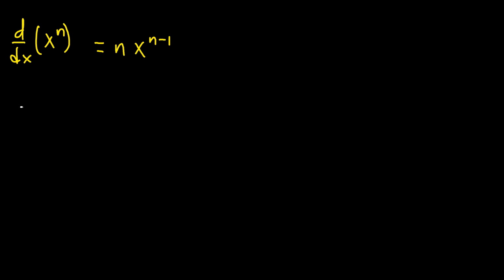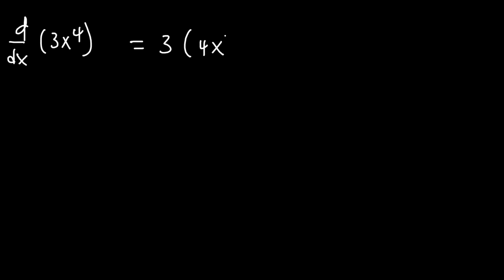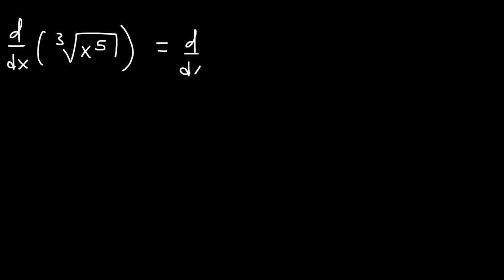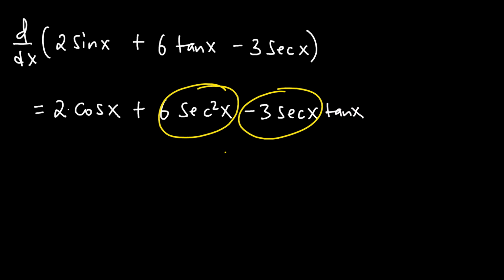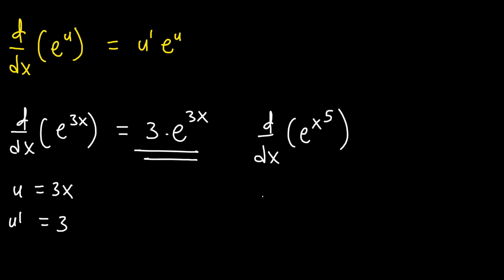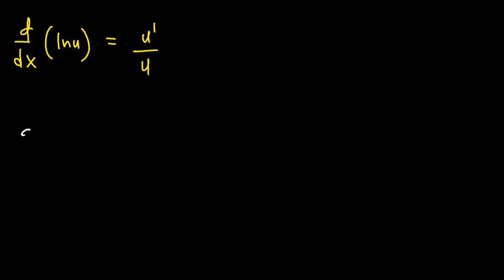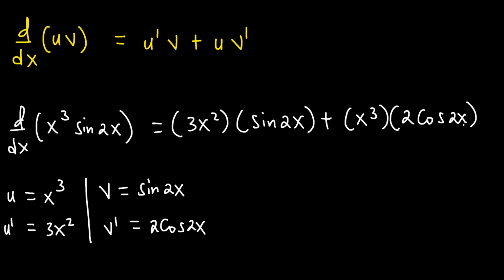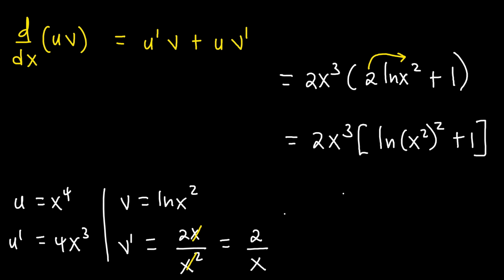Introduction to Differentiation: Power Rule, Trig, Exponential & Log Derivatives Explained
In this video, I introduce differentiation - one of the core ideas in calculus.
You’ll learn the basic derivative rules step by step, from the power rule to trigonometric, exponential, and logarithmic functions, and finally the product rule.
Each concept is explained clearly with examples and reasoning so you not only know how to differentiate, but also why the rules work.

You will learn how to:
✅ Apply the power rule to polynomial and radical functions
✅ Differentiate sine, cosine, tangent, and cotangent functions
✅ Handle exponential and natural logarithmic derivatives
✅ Use the product rule for combined functions
✅ Build confidence with step-by-step derivative examples

By the end, you’ll understand how all these derivative rules fit together as the foundation of calculus.

Timestamps:
0:00   Intro
0:04   Power Rule
4:31   Radical Functions (fractional powers)
6:51   Trigonometric Derivatives
9:43   Exponential Functions
12:39 Natural Logarithmic Functions
14:45 Product Rule